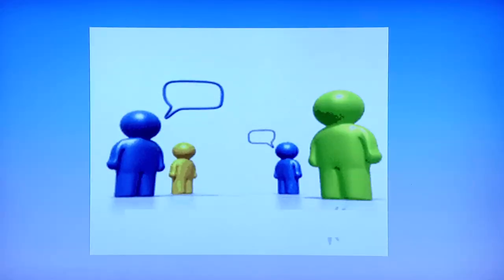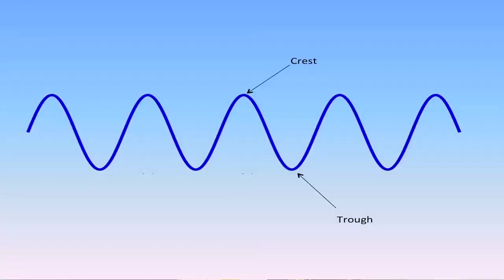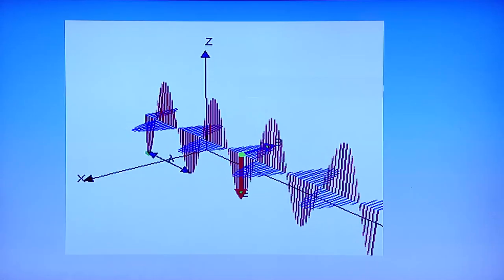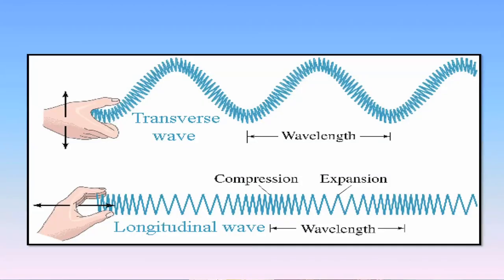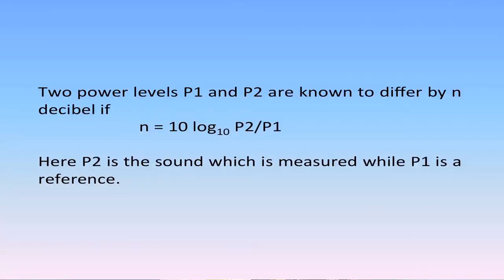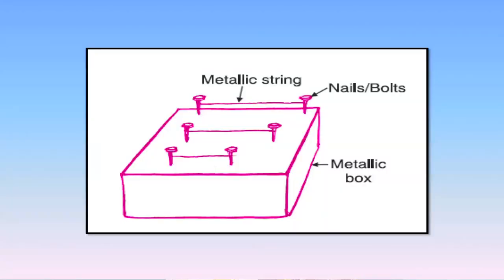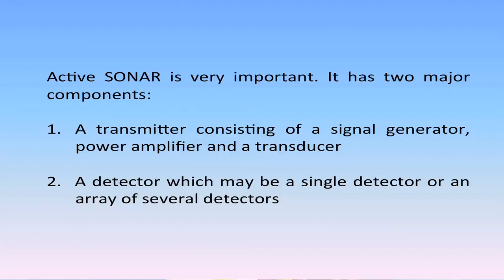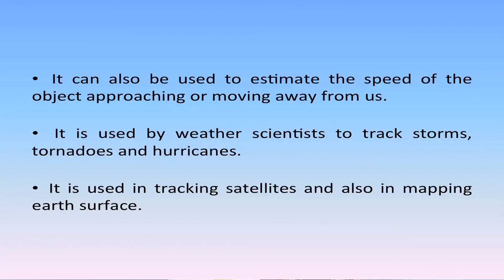Physics Sound and Communication p 1n1